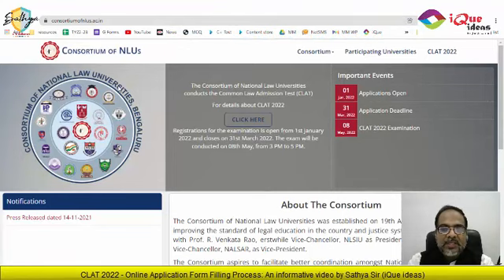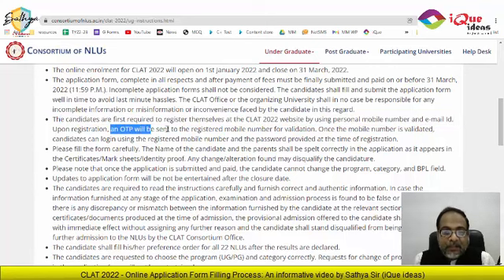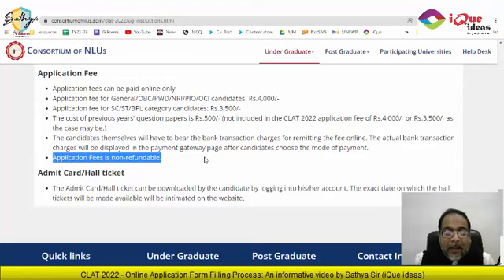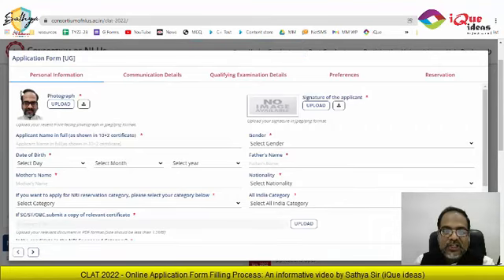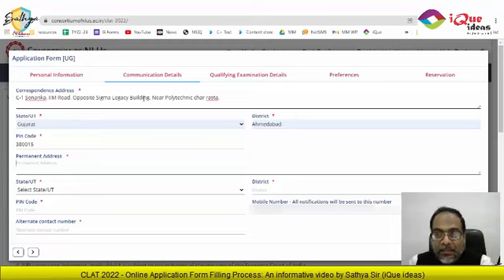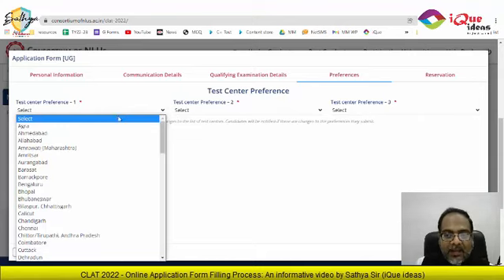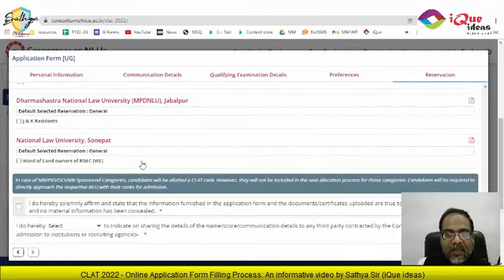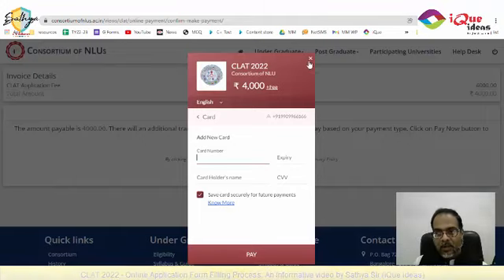CLAT 2022 - How to fill the online application form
Sathya sir from iQue ideas, gives a step by step detailed explanation on how to fill up the online application form for the Common Law Admission Test (CLAT) 2022.

Sathya sir has cracked the CLAT for 5 consecutive years and has been teaching for law and other UG entrance exams for well over a decade now.

Visit iqueideas.in to know more about our entrance exam preparation courses.